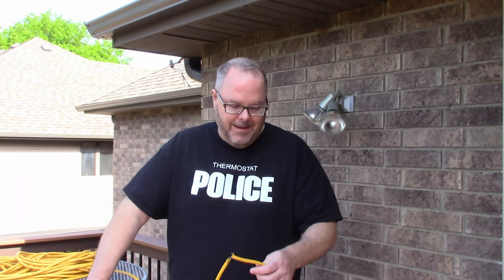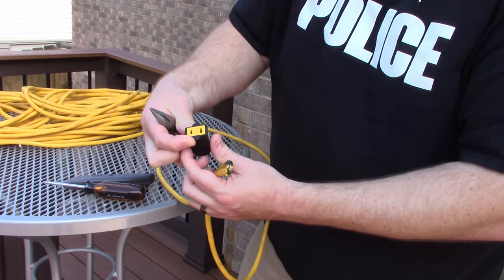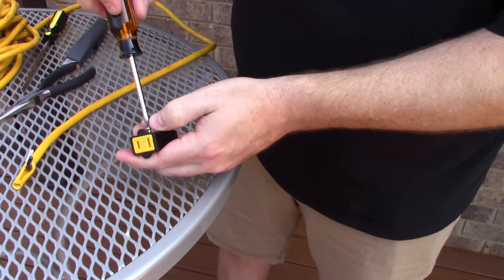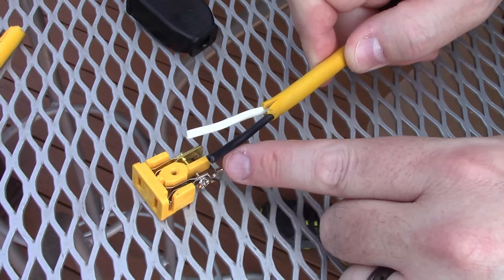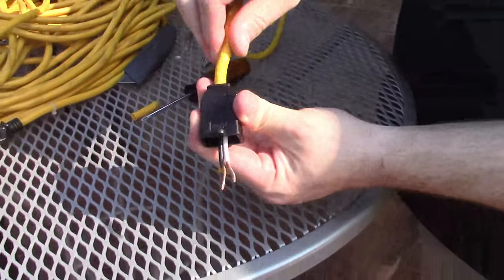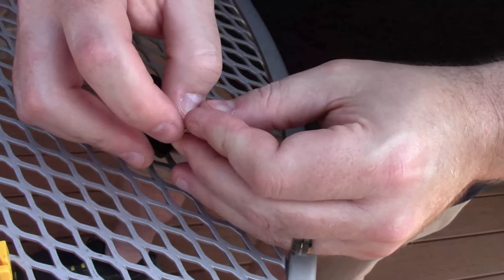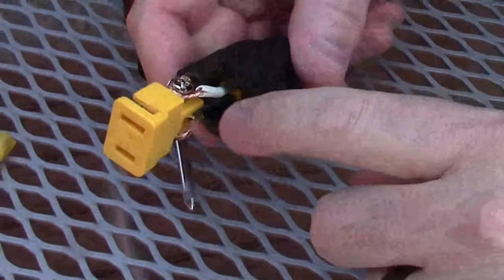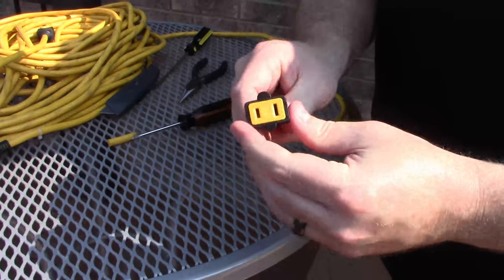Extension Cord Plug Replacement - DIY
Learn how to repair an extension cord by replacing the plug on the end for under $5